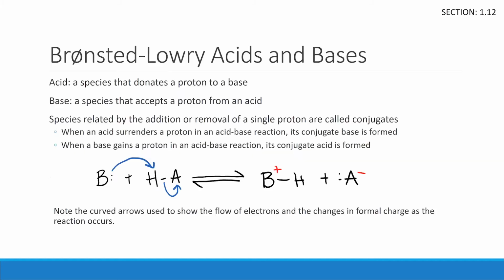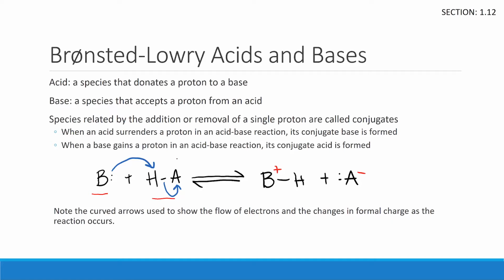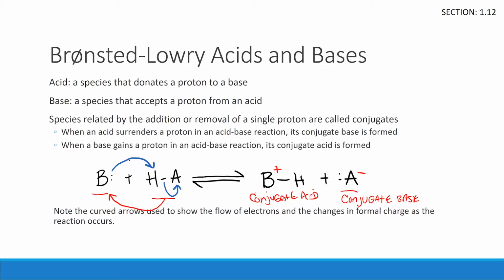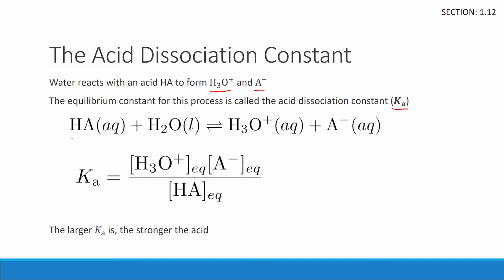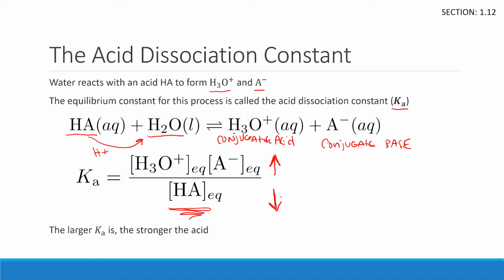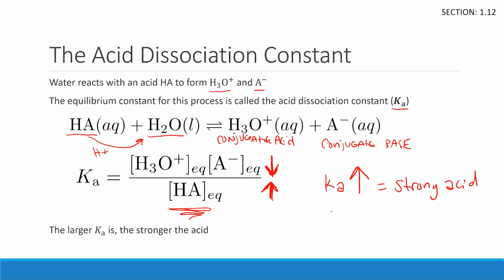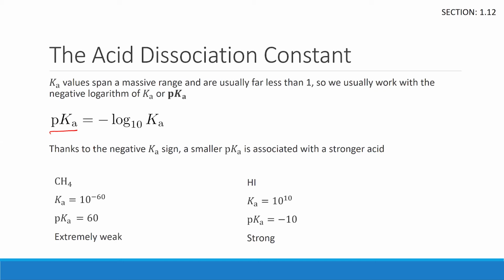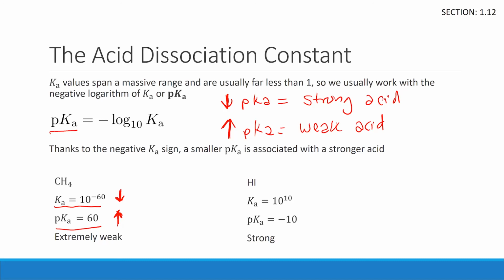Organic Chemistry Chapter 1.10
Bronsted-Lowery Acids and Bases